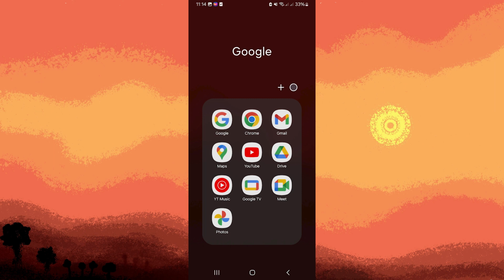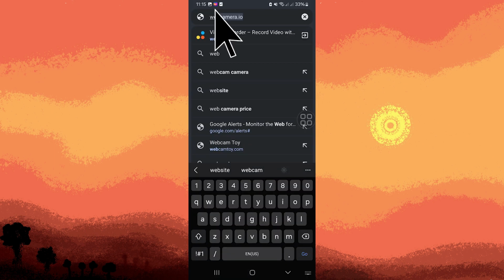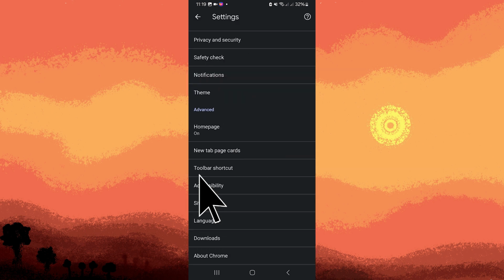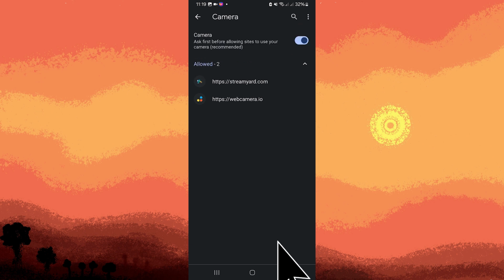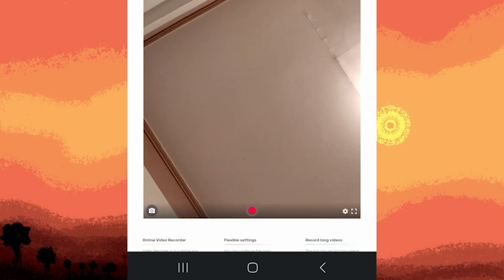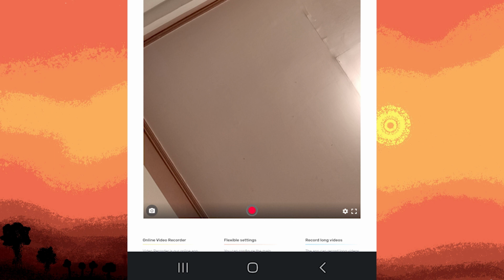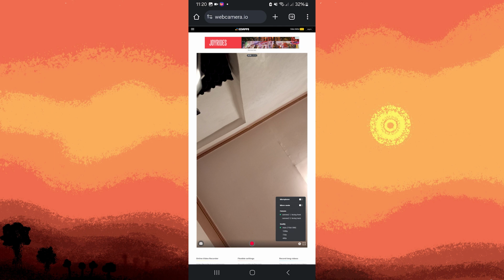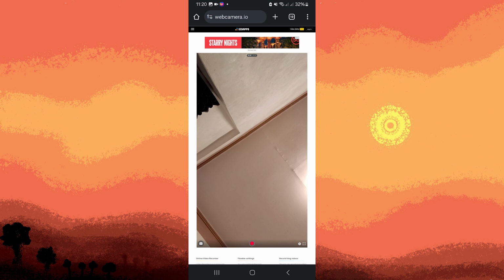How To Record Video Without Sound On Android (Step-by-Step Guide)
This tutorial will teach how to record video without sound on Android. Follow along with the guide and you will see how to record a silent video without audio.